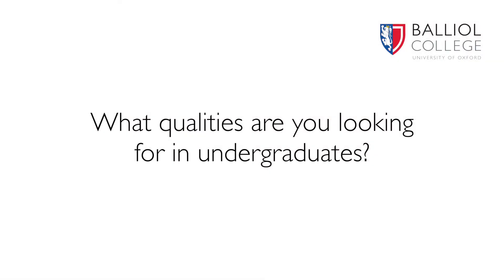Balliol College Computer Science: Professor Tom Melham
Professor Tom Melham (Professor of Computer Science and Fellow and Tutor in Computation) answers questions about preparing for tutorials, how he explores ideas with students and what he enjoys about conversations with them.